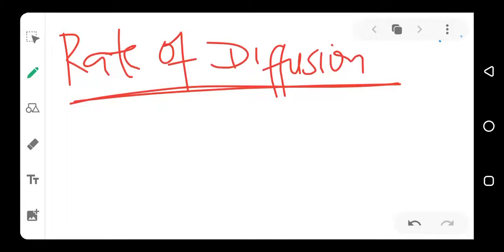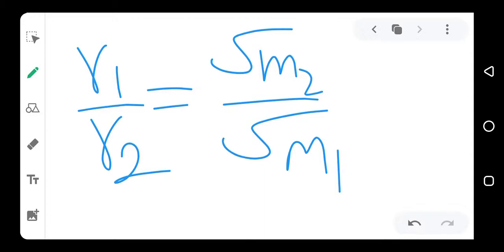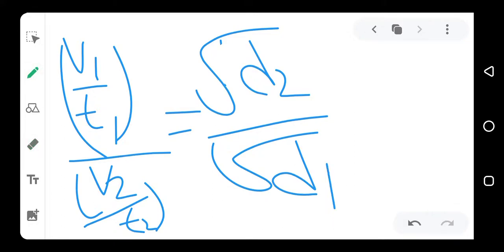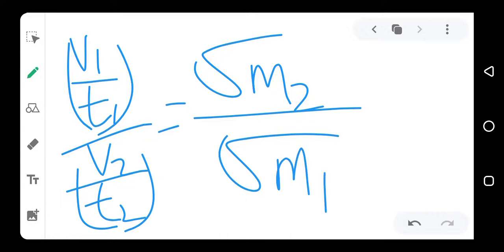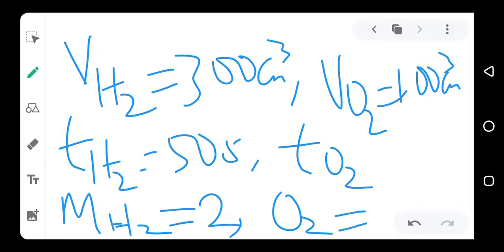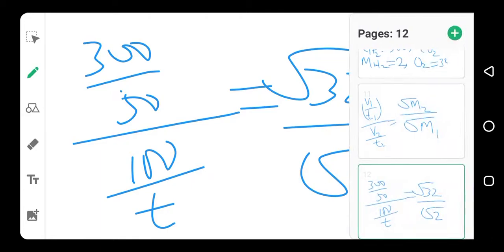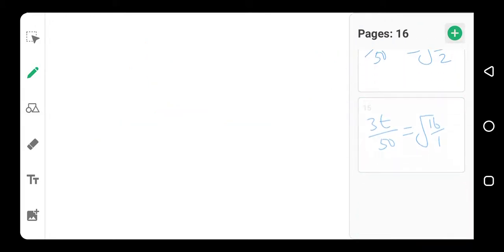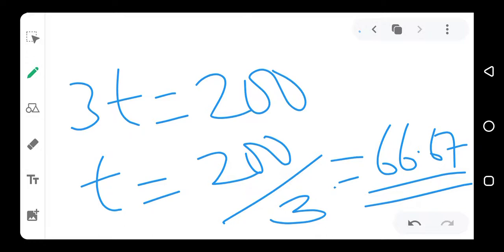Graham's Law of Diffusion